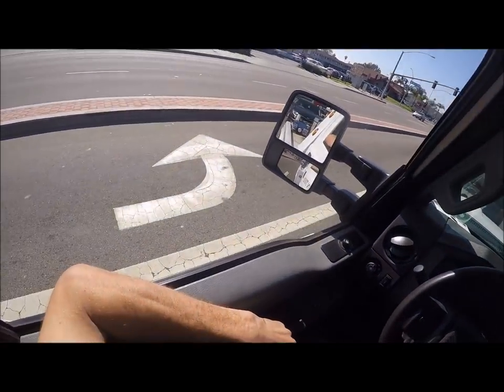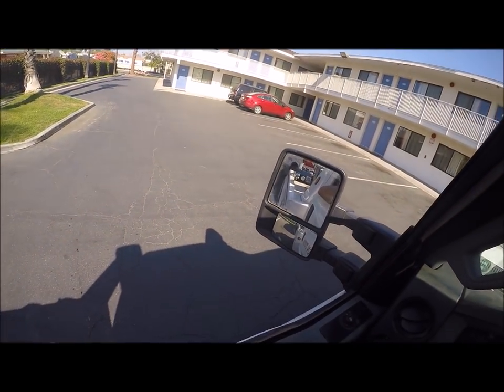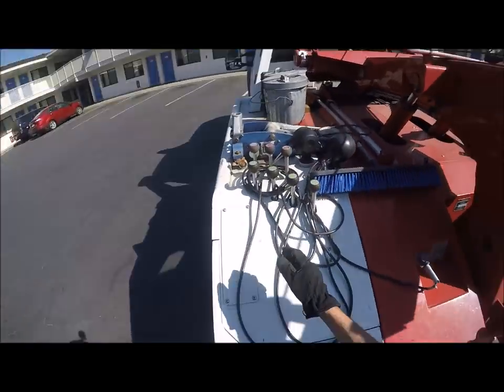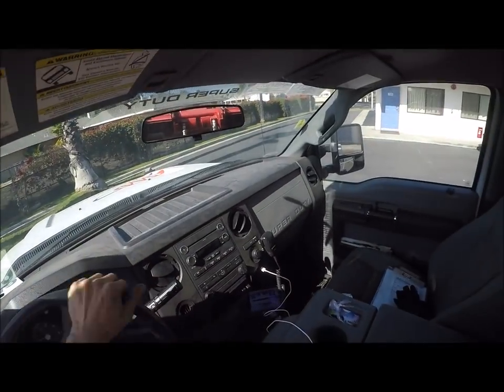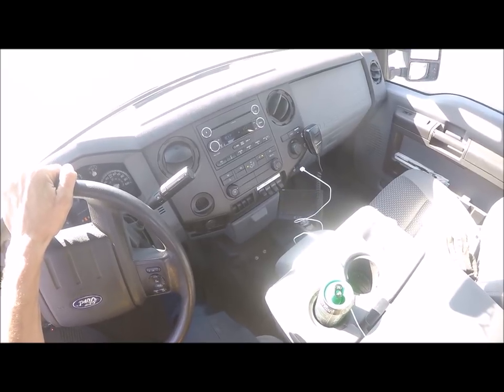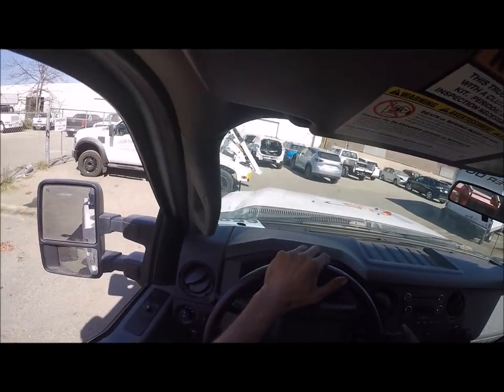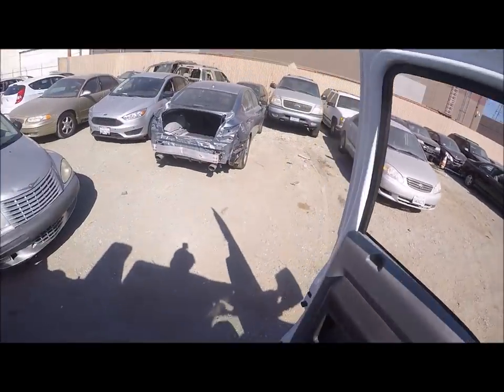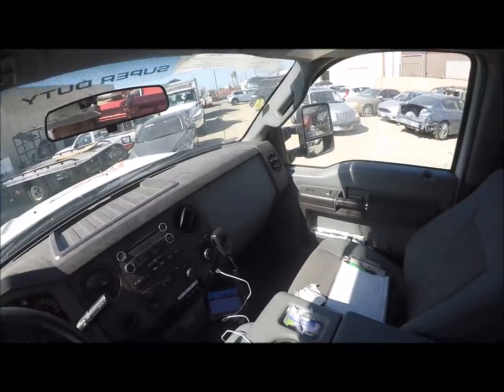LDT #55 PRIVATE PROPERTY TOWING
when people Park their cars where they're not supposed to property owners request towing services to remove the vehicle

this video showcases the process of doing private property impounds otherwise known as private property towing or PPI for short enjoy